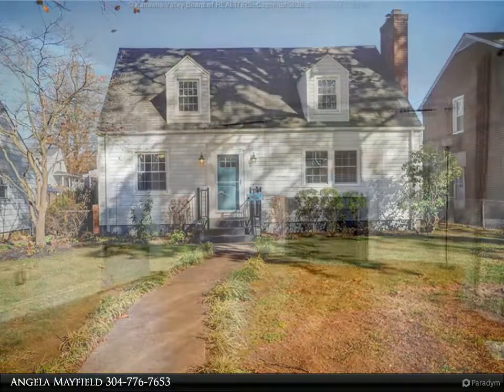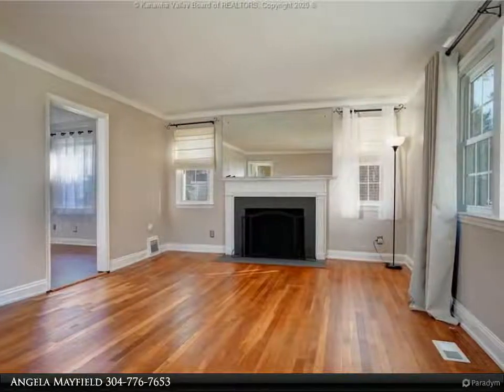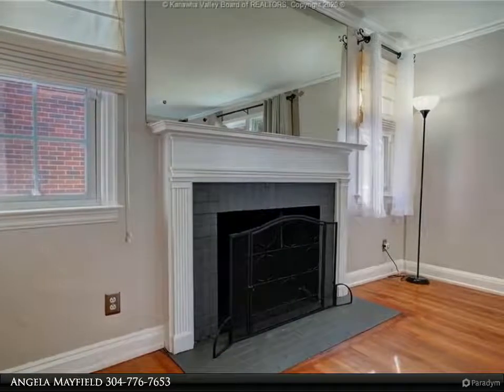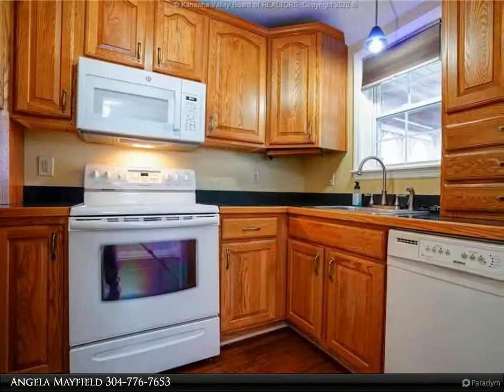Better Homes and Gardens Real Estate Central - 3808 Washington Avenue Se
Please enjoy this property video created by Better Homes and Gardens Real Estate Central

Be first in the door to view this beautiful cape cod home. Features include 2 bedrooms and 1 full bathroom with walk-in shower on the main level. Features include warm hardwood floors throughout the main level, formal dining room with built in corner cabinets and small but might kitchen that has everything you need. 2 bedrooms, den area and full bathroom on the upper level. Fenced in back yard and screened in back porch to enjoy a cup of coffee/tea, bird watch or whatever relaxes you.

2 full bath

Angela Mayfield
Better Homes and Gardens Real Estate Central